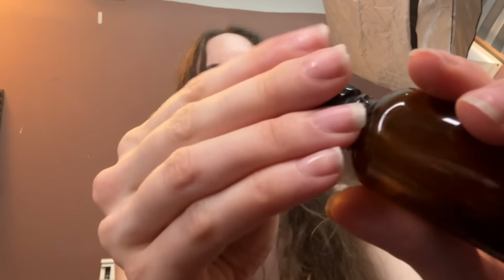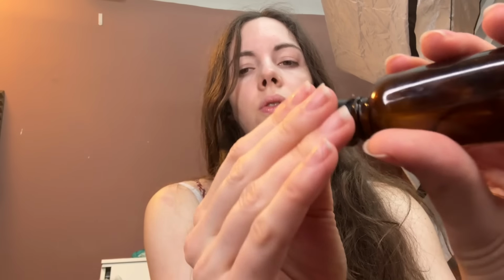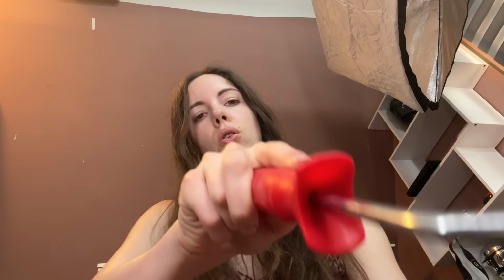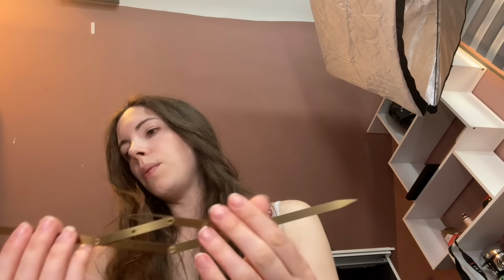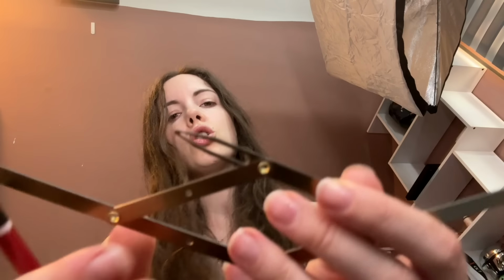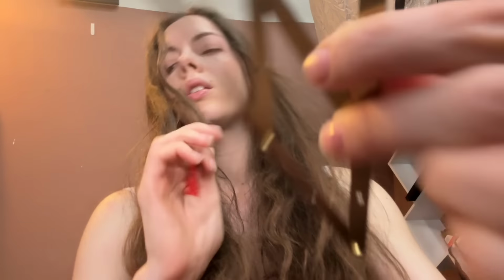ASMR ⚡ FAST CHAOTIC Personal Attention Salon ⚡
In this fast chaotic personal attention ASMR salon I am doing your face, eyebrow grooming with tweezers and brushes, massages, accupressure and more! Sit back and relax and tingle :D

► Bitcoin: 1JeRcYHSoJJxFGNLinw9BdrEAzQxKFBviF